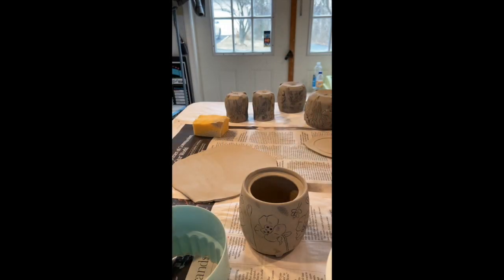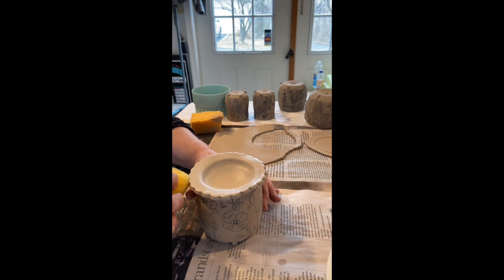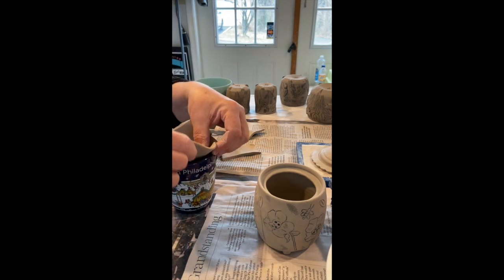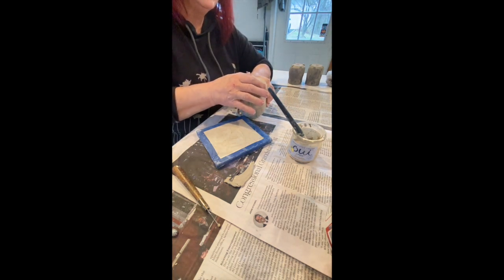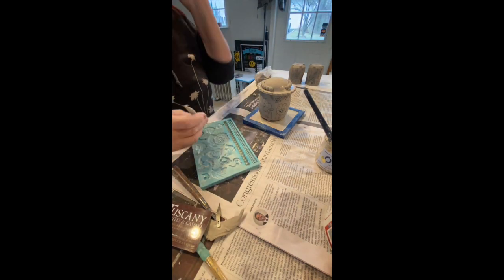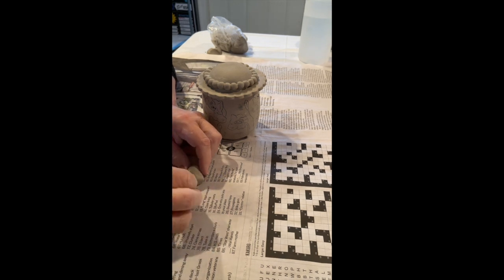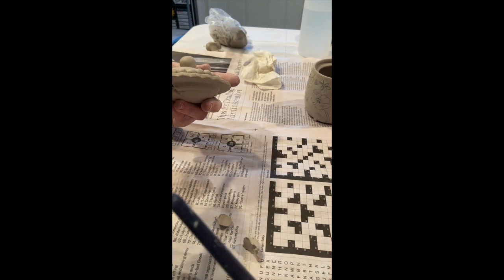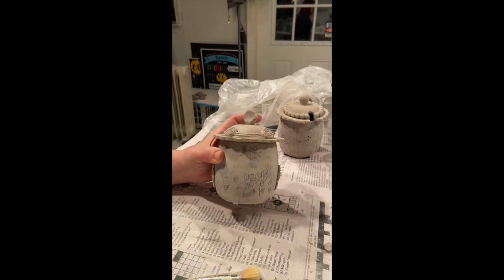SWEET HONEY POT- part 3: PUFFY LID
After throwing a pot on the potter's wheel and decorating, Karen demonstrates how to make a well-fitting, interesting, hand-built lid. This is the third video in a series demonstrating techniques employed by potter Karen O'Lone-Hahn in making her whimsical illustrated pots. This one is a honey pot. to see finished products.